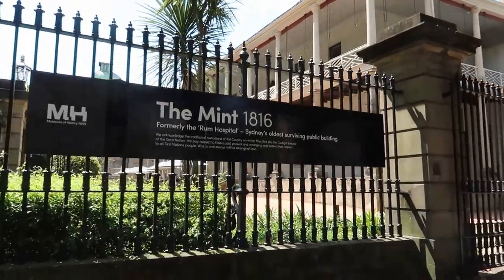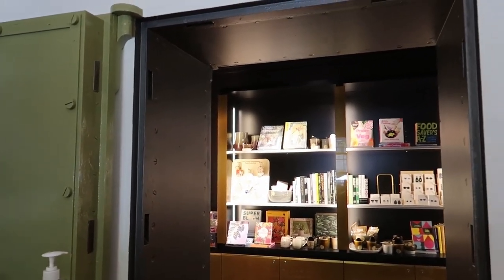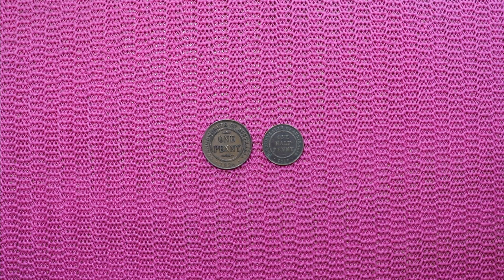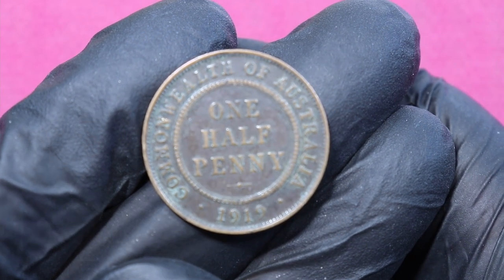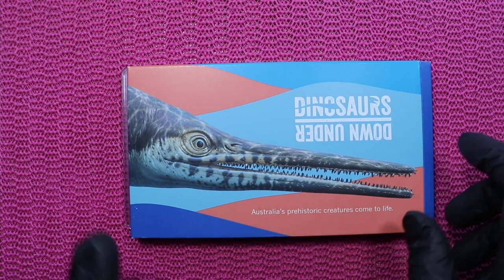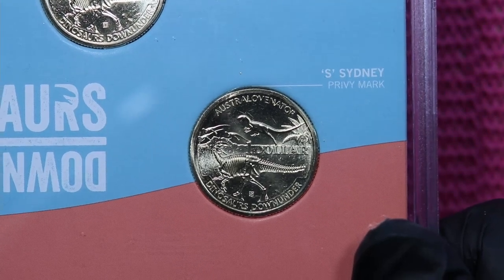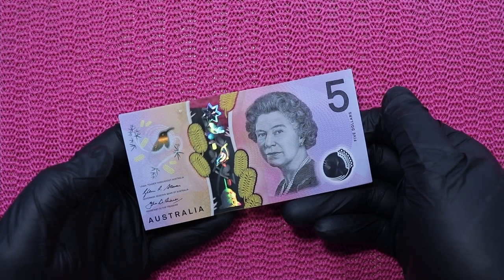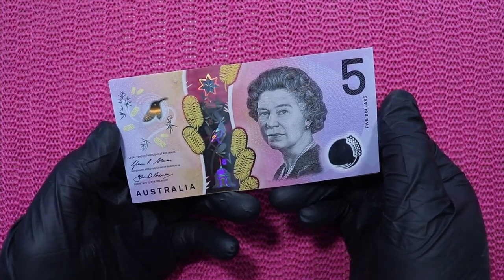Sydney Mint Visit Coin Vlog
Here you can find my video about the Melbourne Anda Money Expo

German Mintmarks
A – Berlin
D – Munich
F – Stuttgart
G – Karlsruhe
J – Hamburg

FAQ

30 cents per roll